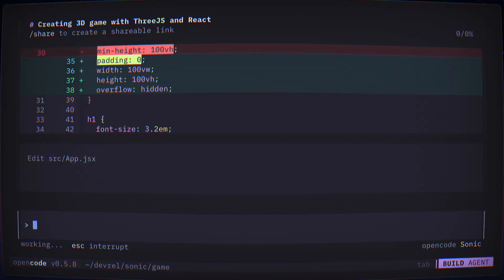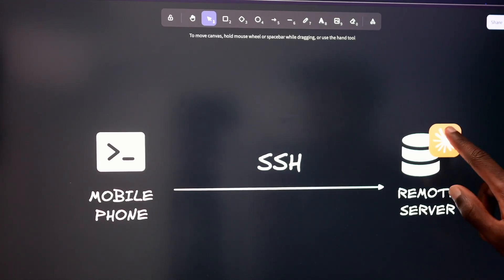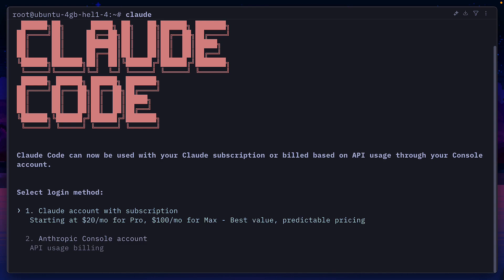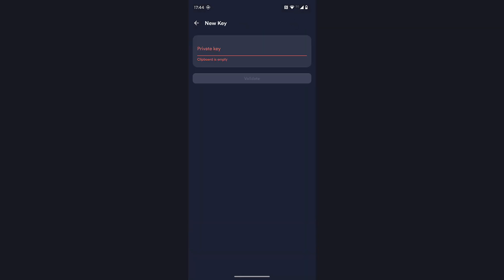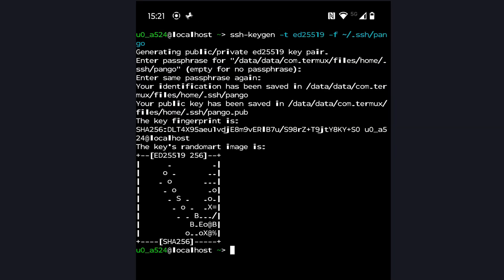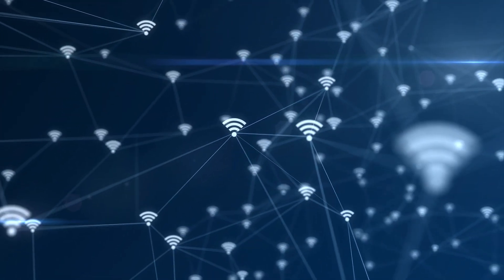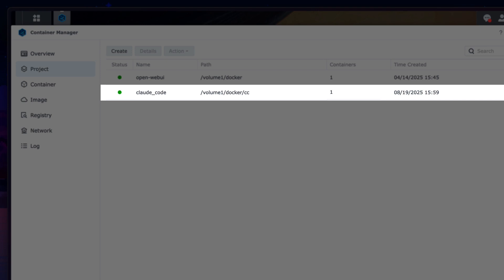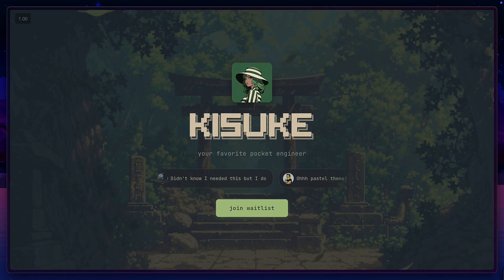The BEST Way To Use Claude Code Anywhere (Thanks To Levelsio)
Turn your mobile phone into a vibe coding machine. In this guide, I show how to install Claude Code on an always-on VPS, then connect from your phone using Termux or Termius—so you can code anywhere without battery anxiety. We’ll spin up a budget Hetzner server, set up SSH keys, install Node
via nvm, configure Claude Code with your Anthropic API, and pull a sample GitHub repo to verify everything works. I’ll also show why MOSH beats plain SSH on mobile (roaming, auto-reconnect, UDP), optional fish shell setup for a nicer CLI, and how to isolate Claude Code in Docker on
a home server like Synology. Perfect for developers who want a stable, portable AI coding workflow that survives network changes and device sleep.

📌 Chapters
00:00 Intro
00:29 The Setup
01:06 SSH keys and secure access
01:08 Setup with Hetzner
01:37 Phone Terminal app
02:54 Mosh for roaming and stability
03:48 Using a Synology NAS
04:10 Final thoughts